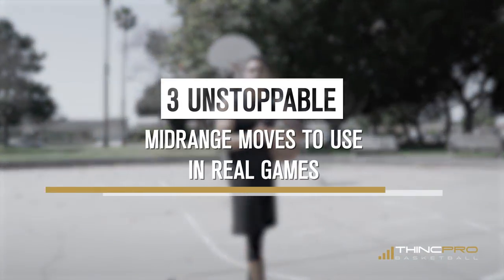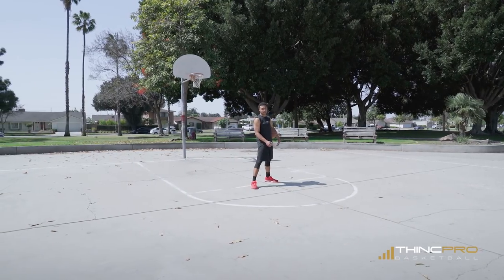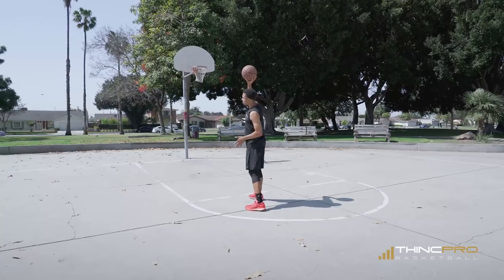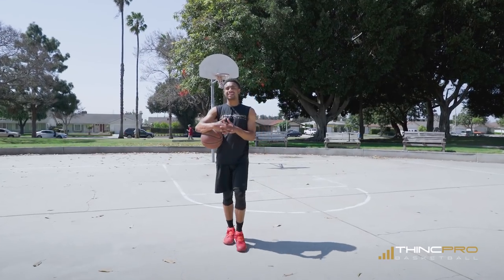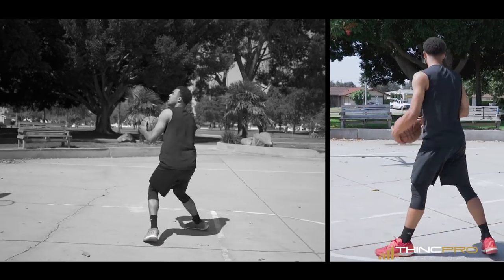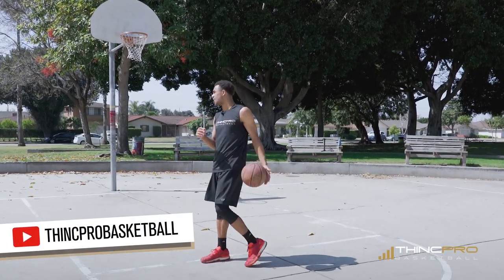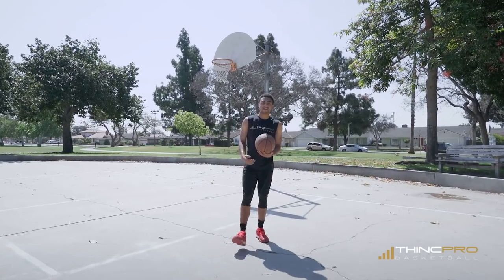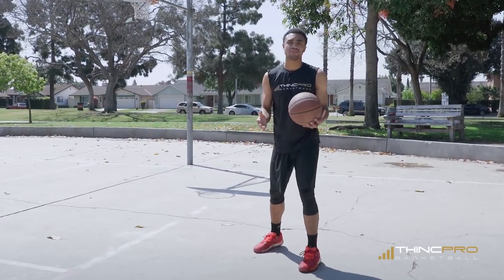How to: 3 UNSTOPPABLE Midrange Scoring Moves to DESTROY Defenders!!!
How to: 3 UNSTOPPABLE Midrange Scoring Moves to DESTROY Defenders!!! Use these midrange scoring moves to create space against tough defenders to get your shot off and score more points. These midrange basketball moves are done around the mid post and can be done by point guards, shooting guards, forwards, or centers. They are great face up moves to use in games and in isolation situations to beat your defender every time. Add these moves into your basketball training today!

ABOUT COACH ALEX:

- 4 year starter in the NCAA (UC Irvine), 125 career starts, 3 years as Captain
- 3 year NCAA Division 1 Team Captain

Snapchat ➤ THINCPROBasketball